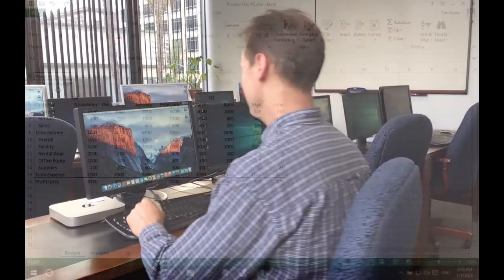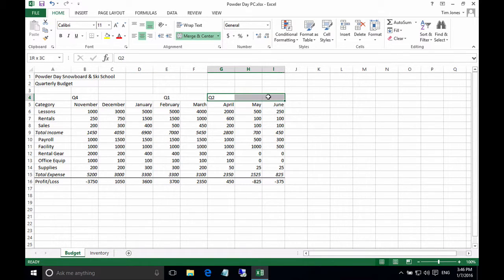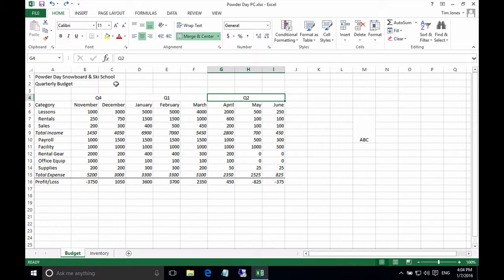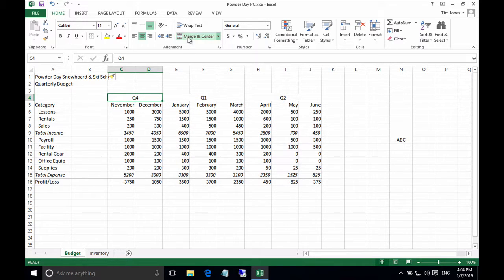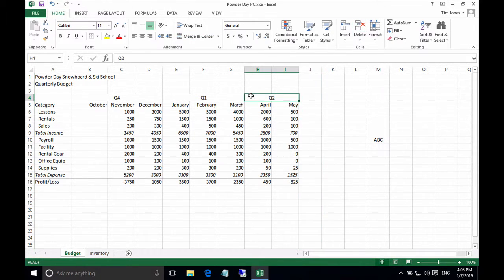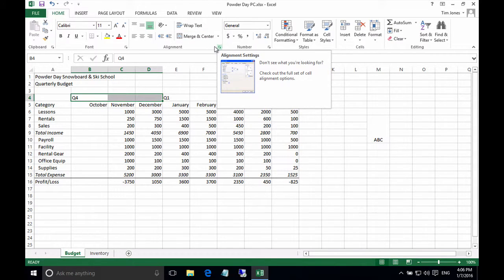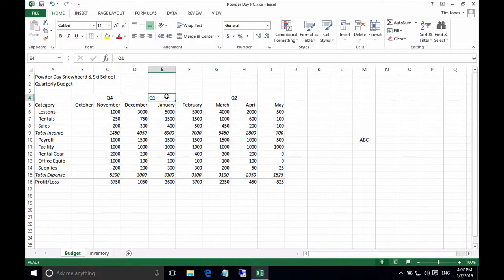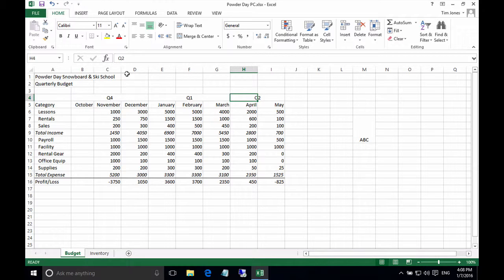Mistakes Excel Users Make #1: Using Merge & Center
Free computer training video from Accelerate Computer Training in Long Beach, California shows why you should not use Excel’s Merge and Center feature and provides a better way to achieve the same result.